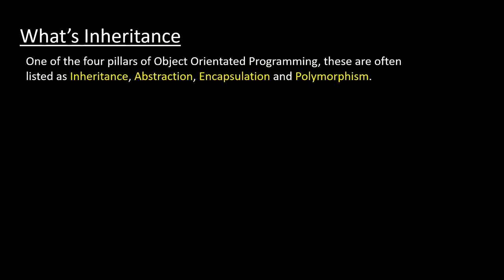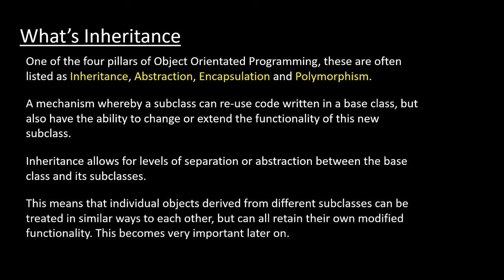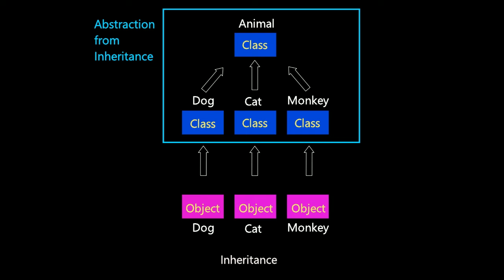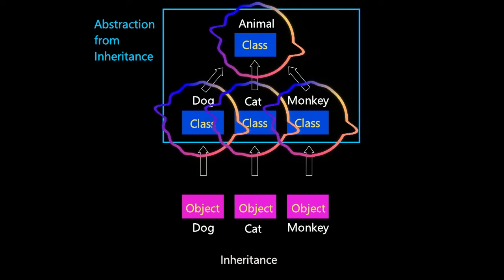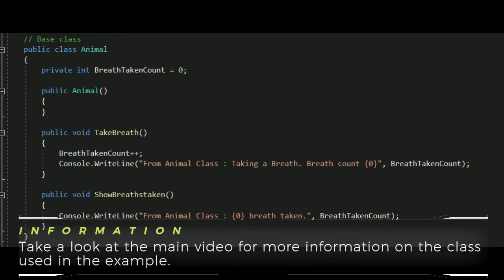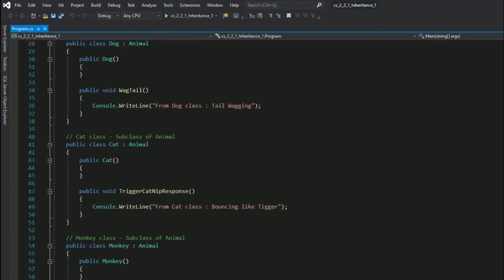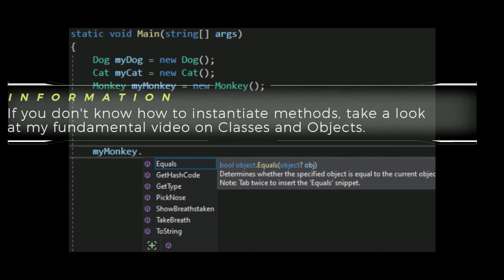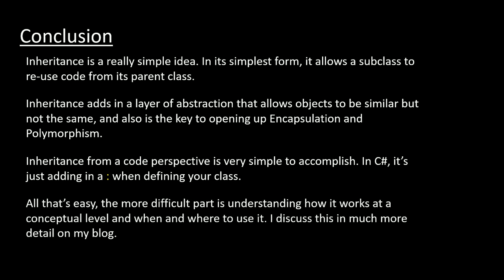Programming Basics What's Inheritance (in a Nutshell)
This is a short video describing Inheritance in Object Orientated programming,

For a fuller and  more involved version watch the main video Programming Basics - What is Inheritance?

I've been programming for years, but unlike the rest of the world I'd stayed with old fashioned procedural programming. I've now embarked on a journey to try and learn the concepts behind Object Orientated Programming.  The world has moved on and I'm a fair bit behind the curve, but its never to late to learn the fundamental concepts of Object programming.

I decided to record my wanderings in my blog. This video runs along side that blog (take a look and is meant to be very simple and clear, hopefully other people who share an interest in programming can join me.